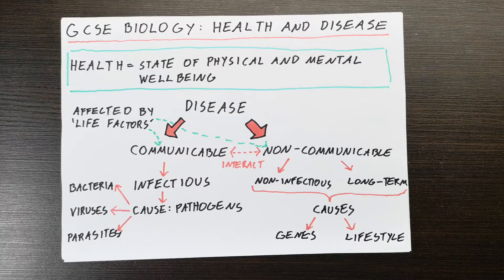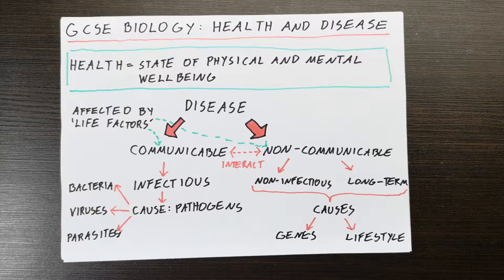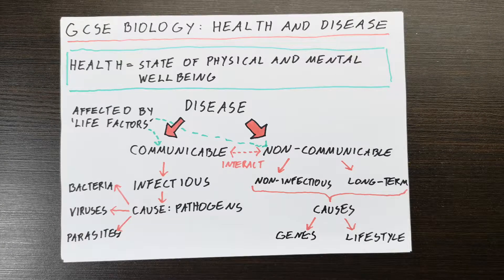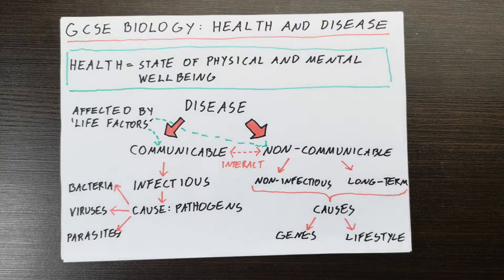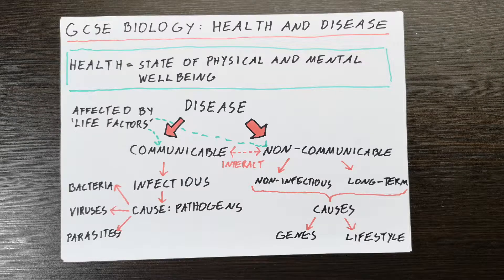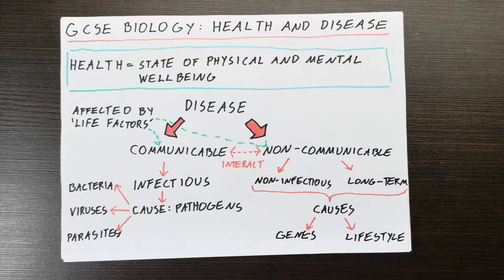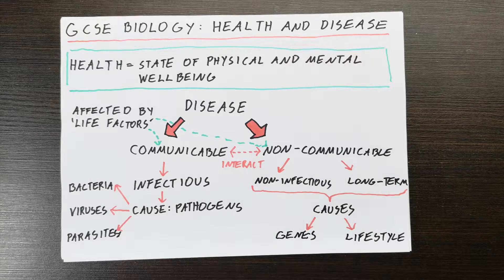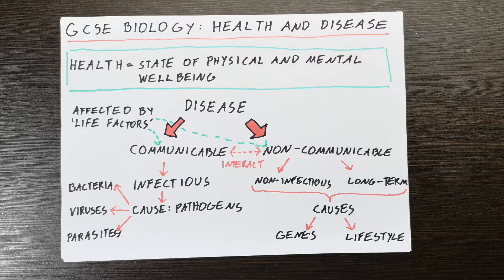GCSE Biology Health and Disease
Hello everyone! Today I will explain everything about health and disease, I will define health and disease and introduce communicable and non-communicable diseases. I will also explain what these are and how they interact. Check it out!